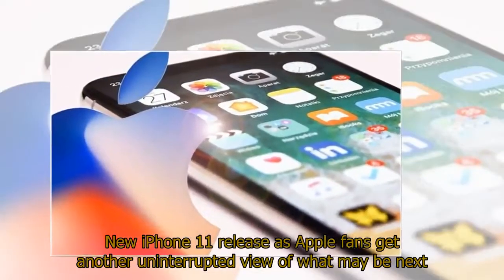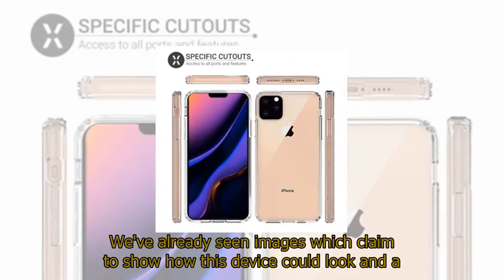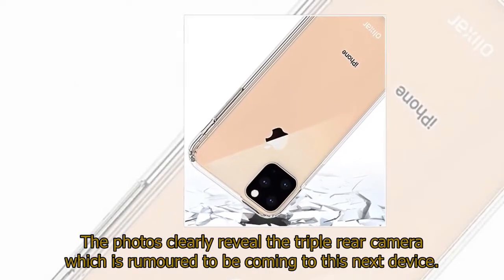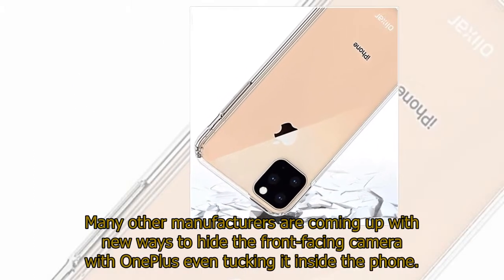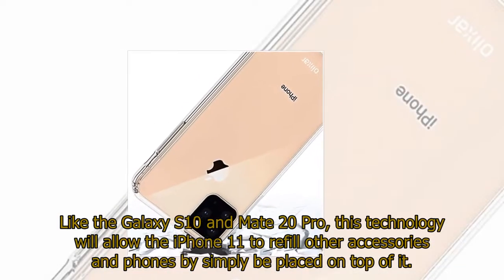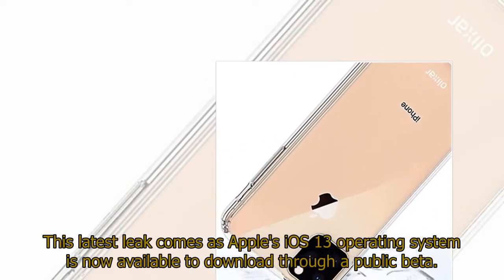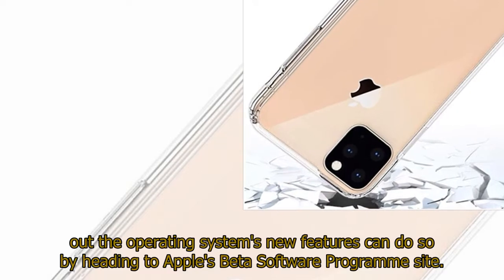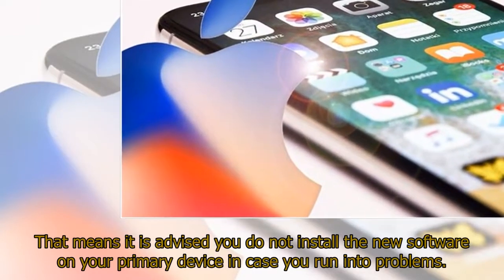New iPhone 11 release as Apple fans get another uninterrupted view of what may be next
New iPhone 11 release as Apple fans get another uninterrupted view of what may be nextAPPLE fans continue to wait patiently for news of the next iPhone 11 and now they've been given another view of this device.With just a few months to go until the next Apple iPhone is released the rumours continue to flow thick and fast.We've already seen images which claim to show how this device could look and a recent concept video has also revealed a tantalising view of this smartphone.Now there's some more pictures, courtesy of Mobile Fun, which give fans a totally uninterrupted view of what could be coming next from Apple.The images claim to show a new case from Olixar which is being designed to fit around the iPhone 11.The photos clearly reveal the triple rear camera which is rumoured to be coming to this next device.It's thought Apple is set to improve the zoom on the new iPhone and also include a wide-angle lens.Along with that three lens system on the back case, the other design feature that the new leak reveals is that Apple is sticking with its notch in the screen.Many other manufacturers are coming up with new ways to hide the front-facing camera with OnePlus even tucking it inside the phone.It appears the US firm isn't keen on this idea just yet and, if the image is real, the notch will be staying put on this next call maker.Although not shown in these latest images, it's thought that other new features will include a faster processor, bigger battery and reverse wireless charging.Like the Galaxy S10 and Mate 20 Pro, this technology will allow the iPhone 11 to refill other accessories and phones by simply be placed on top of it.There's no word if any of these rumours are true and Apple will be staying tight-lipped until its event later in the year.This latest leak comes as Apple's iOS 13 operating system is now available to download through a public beta.iOS 13 is Apple's newest software for iPhone; it was unveiled at the firm's Worldwide Developers Conference (WWDC)